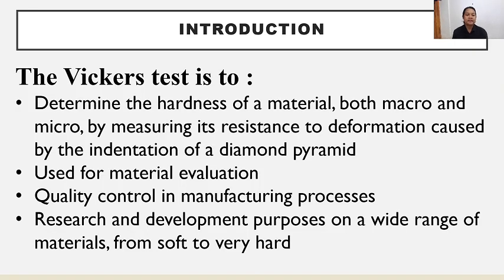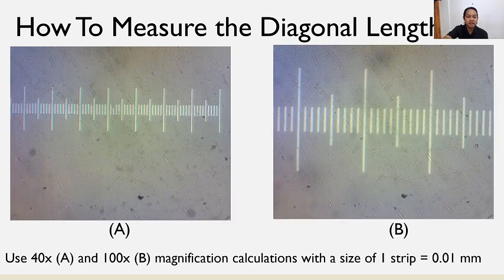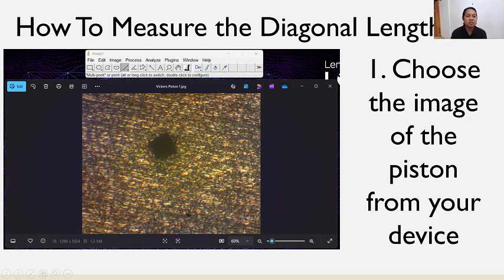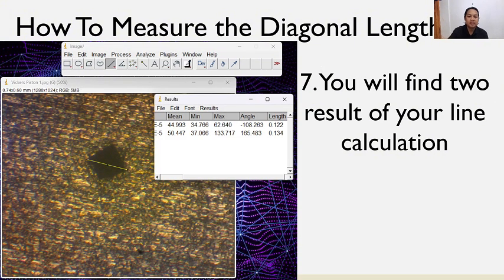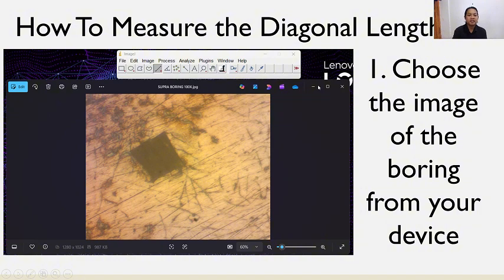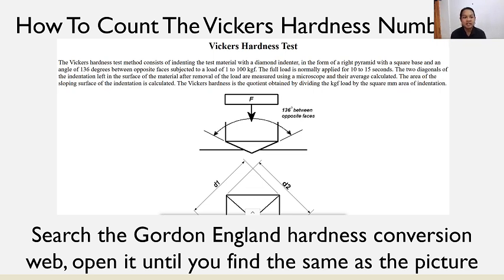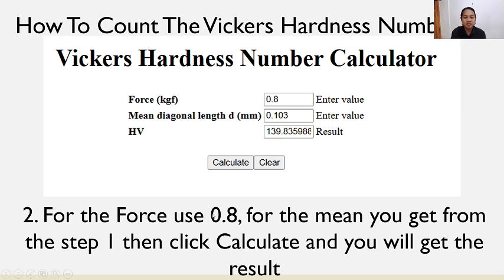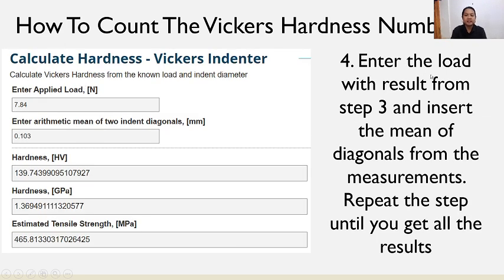Vickers Test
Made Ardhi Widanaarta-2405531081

Praktikum Metalurgi
Dosen Pengampu : Prof. Dr. Tjokorda Gde Tirta Nindhia, S.T., M.T., M.Eng

Program Studi
Teknik Mesin
Fakultas Teknik
Universitas Udayana